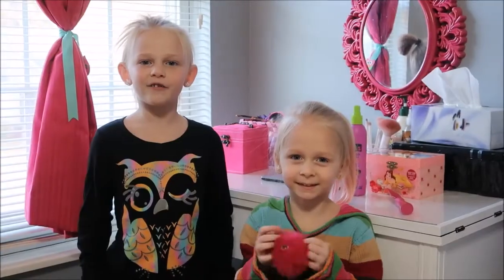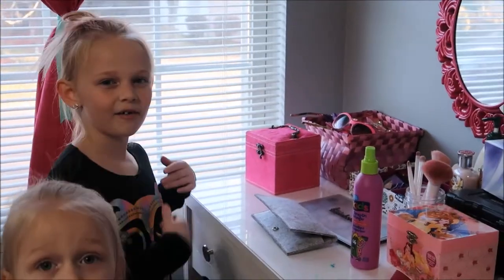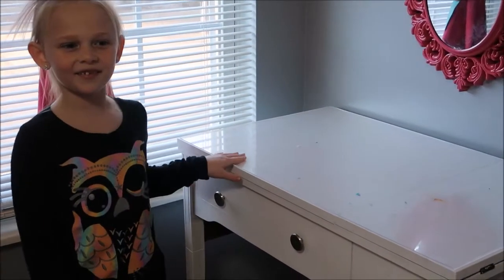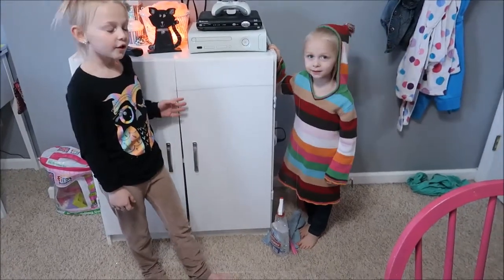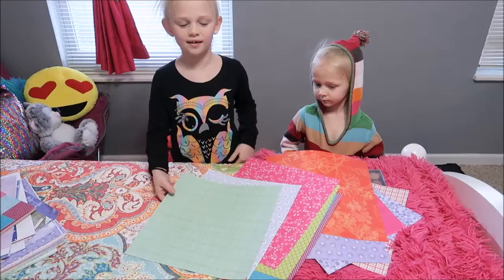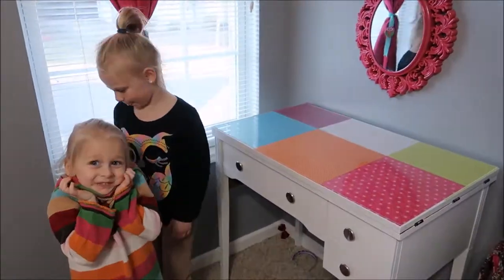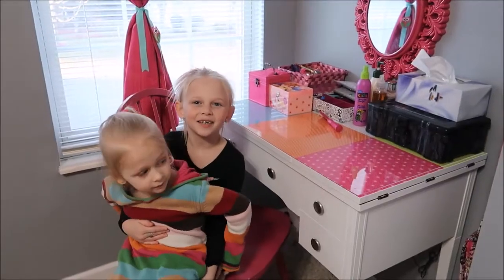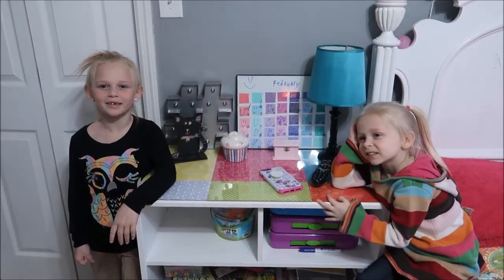DIY Desk And Nightstand Makeover! Easy & Cheap! Inspired by Our Family Nest!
DIY Desk Makeover And Nightstand Makeover For Kids! Easy & Cheap! Inspired by Our Family Nest! Marissa does a desk and nightstand makeover. It was super easy and cheap. She loved the finished results so much we ended up doing her dresser too!

Hello guys and welcome to Bolt Life!
We are a family of 6 from Tennessee. The kids love watching YouTube videos and have begged for over a year to start a family channel, so here we go! Follow along in our fun filled lives. Watch us on our wild and crazy adventures! Get to know each of our different personalities. We really hope you enjoy the journey of our life. We love vlogging, doing challenges, live streaming and doing shopping hauls!

Matthew- Dad

Nichole- Mom

Landin- 12

Dylan- 9

Marissa- 6

Ainsley- 4

*Please fill free to message us if you are interested in doing a collaboration*